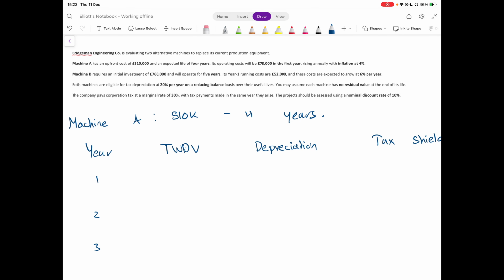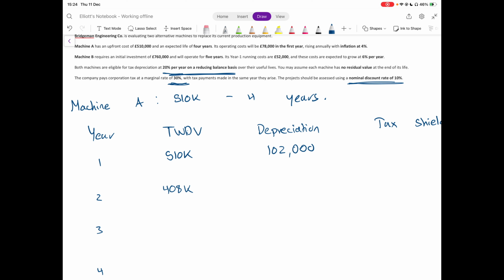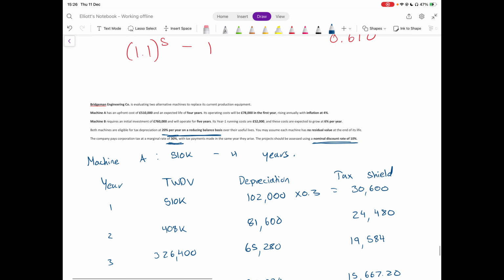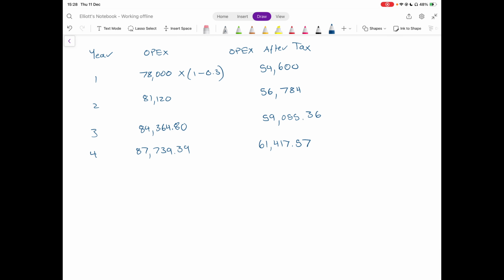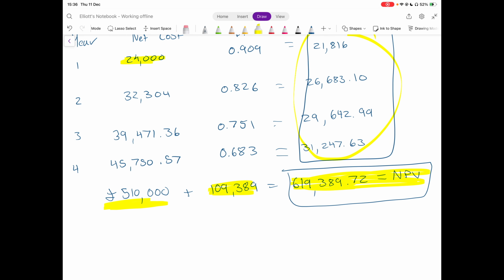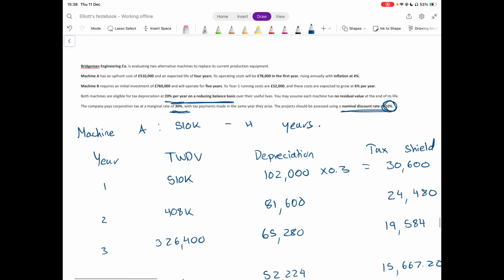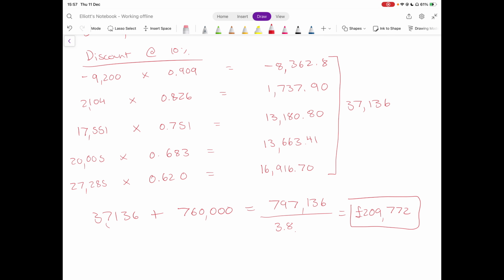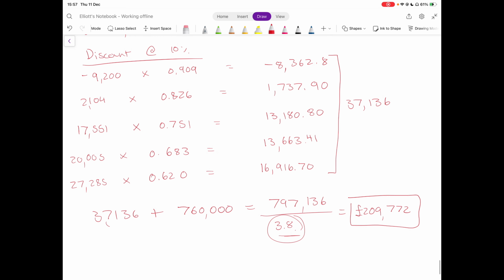EQUIVALENT ANNUAL COST CALCULATION *EASY*